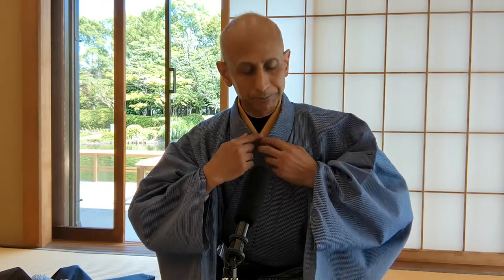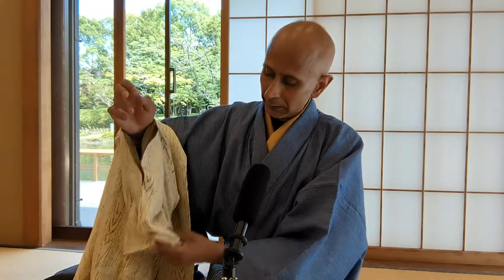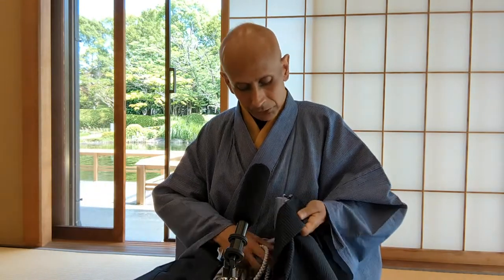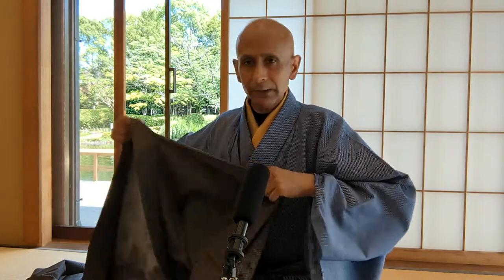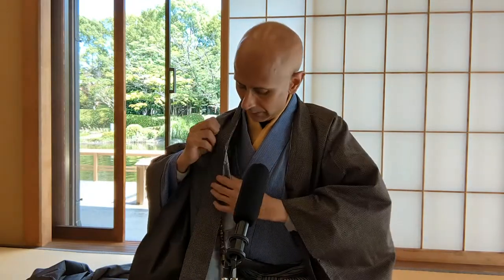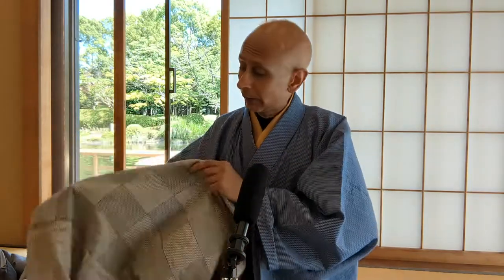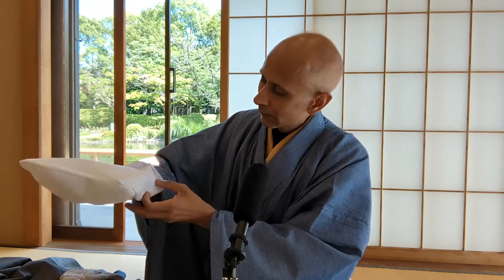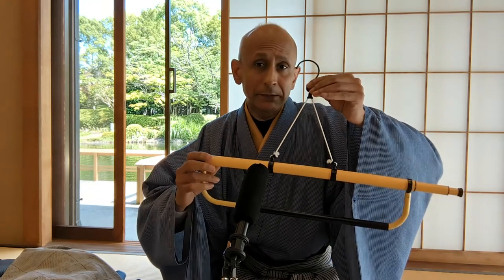Episode Two: Men's Kimono - simply explained (a foreigner's story)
Lets talk about the men's kimono.

In this video I want to focus on some basic styles and types of men's kimono. There are often videos covering women's kimono but not so much about men's.

I hope my video gives you a simple understanding about the various styles of men's kimonos, as well as some of the vocabulary and terms we use to describe the various parts of the kimono.

My dream is that it will allow you to feel comfortable and enjoy this Japanese outfit.

The kimono (着物 - きもの) is a traditional Japanese outfit which is still worn today. It is perhaps the most recognized Japanese clothing. The word kimono comes from combining the word “'to wear – kiru” and “thing – mono”.

The kimono is a wrapped-front garment with square sleeves and a rectangular body (left side wrapped over right) held together by a belt (obi) and worn with traditional shoes. However, in modern times people have tweaked the kimono to suit themselves, mixing modern footwear or undershirts with this traditional garment.